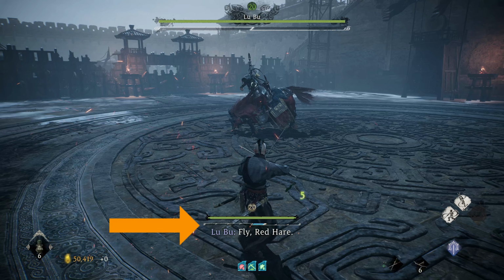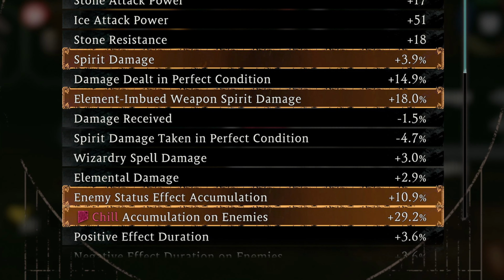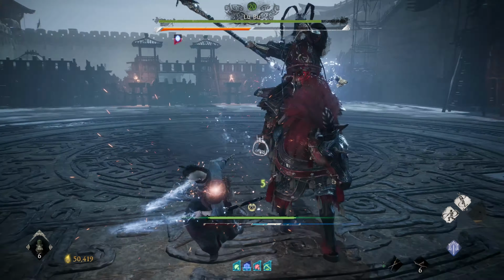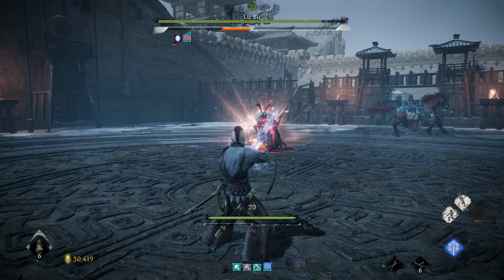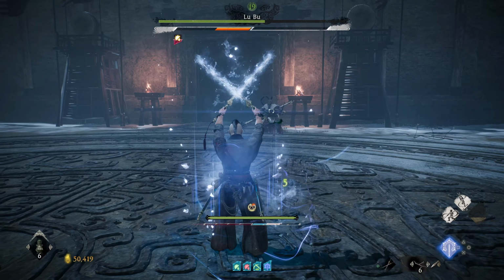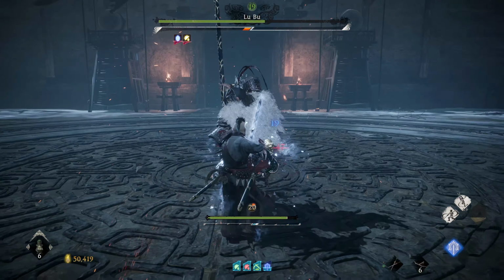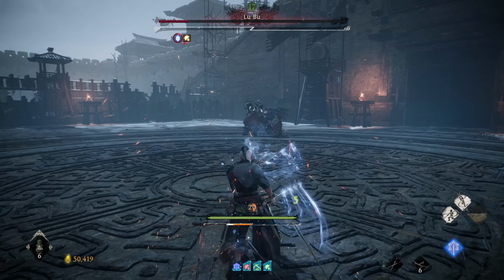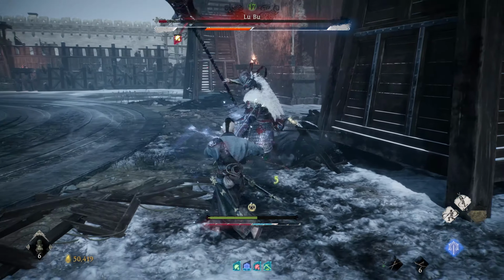Wo Long: Fallen Dynasty - Lu Bu Boss Guide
How to beat Lu Bu in Wo Long: Fallen Dynasty.

VIDEON ON HOW TO QUICKLY GET COMPANION ARMOR SETS:
The Man of Benevolence Set is obtained from Liu Bei.